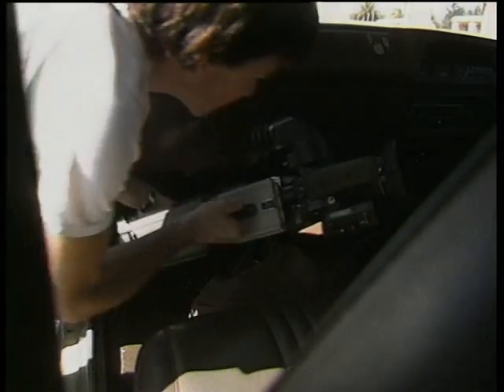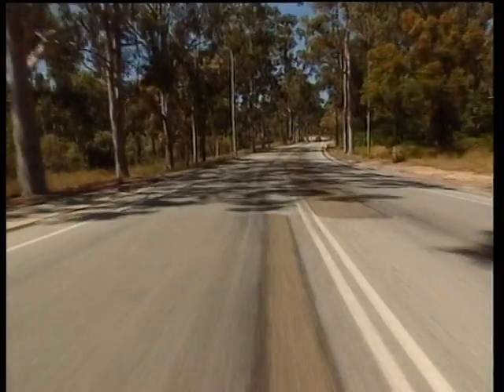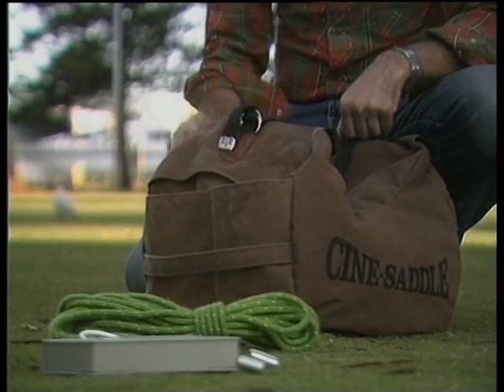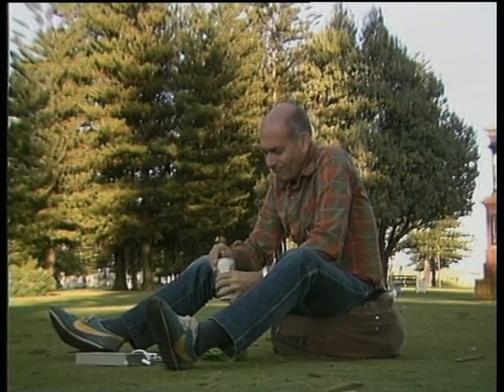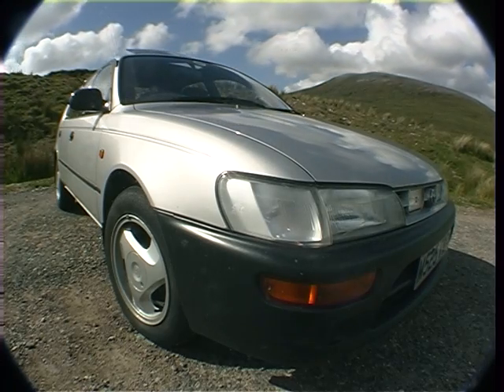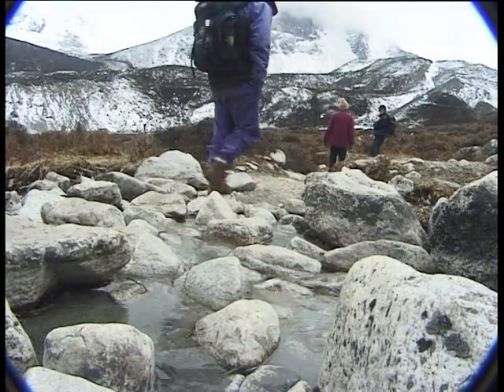Cinekinetic Cinesaddle: Invention of the Decade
Many cinematographers use the Cinesaddle primarily as a replacement for their tripod but it may also be used to attach your camera to any static or moving object.

The way the Cinesaddle works is basic. Hi tech foam balls push the sides of the bag tight up against the camera, holding it rock steady

High tech beans inside the Cinesaddle absorb vibration, providing a very stable surface for the camera.

STATIC USES

As a basic camera mount the Cinesaddle is far more versatile than the tripod. It is lighter, smaller, offers greater stability and it will never pinch your fingers.

No fluid head is needed; the Cinesaddle grips the camera tightly, keeping it rock steady while you make any shot. Panning and tilting is as easy as with a fluid head, only the technique is different.

The Cinesaddle's small size lets you mount your camera in the most confined space. Only one cubic foot in size, the Cinesaddle's total weight is one and a half pounds. That's less than half the weight of a standard zoom lens!.

This wondrous product encourages each individual camera operator to use their creative abilities to the utmost and get more exciting footage than was previously possible.

 use a saddle as a replacement for a fluid head atop any tripod.

DYNAMIC USES

The most exciting possibilities occur when the Cinesaddle is used as a dynamic mount. The word "dynamic" signifies shots where the camera moves.

Using the supplied car mounting kit, the Cinesaddle can be attached to any moving vehicle or to a moving object.

Using a baby carriage or a wheel chair as a dolly, your perspective will alter by pointing the Cinesaddle mounted camera either forward or sideways.

When the surface the Cinesaddle is mounted upon is smooth, the Cinesaddle may be pulled or pushed across that surface without the need for an external dolly.